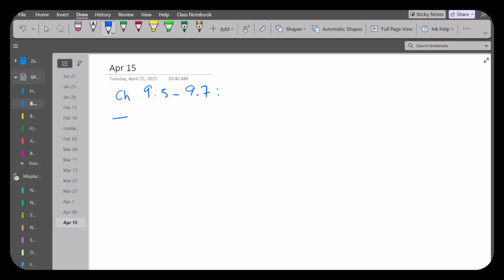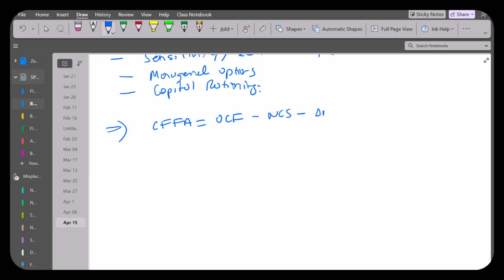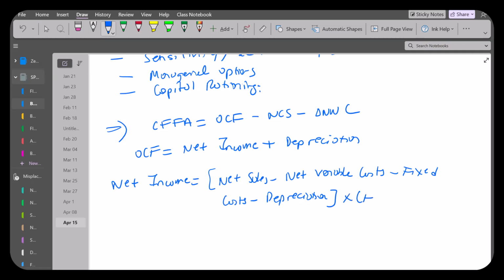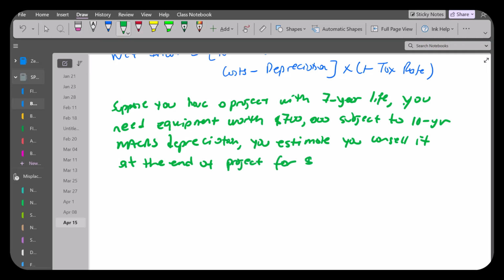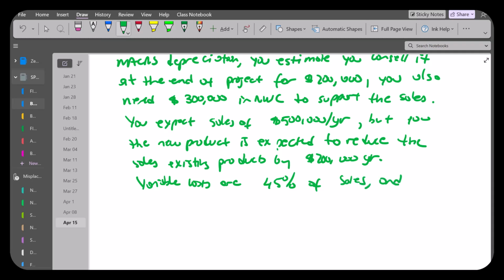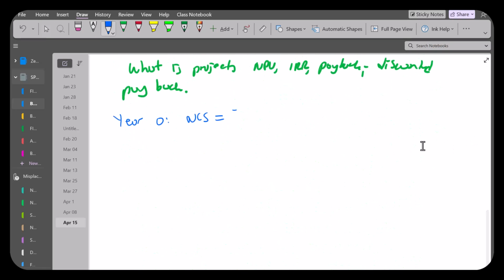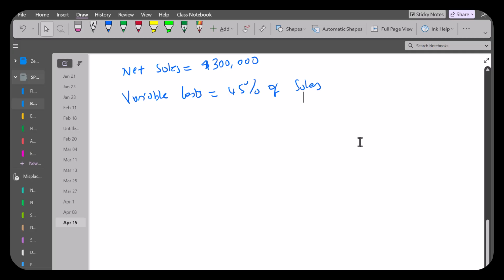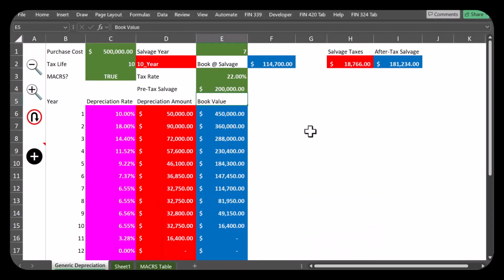SPRING 2025 BUS 302 TR Apr 15 Part 1 of 6